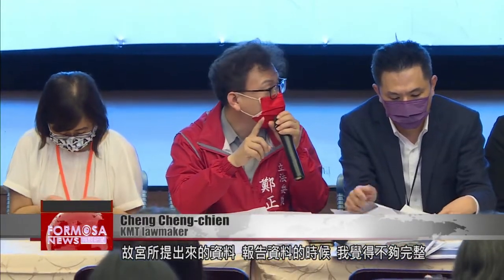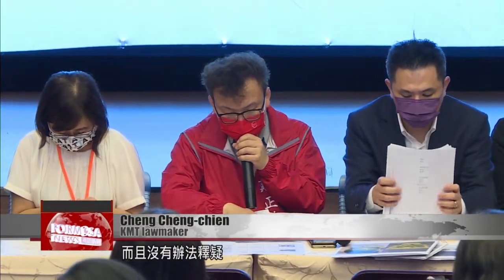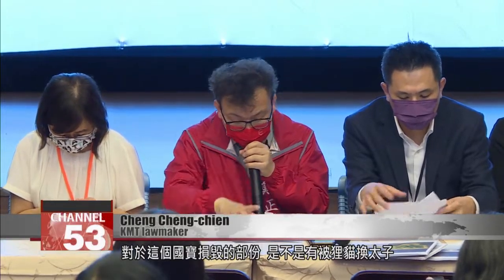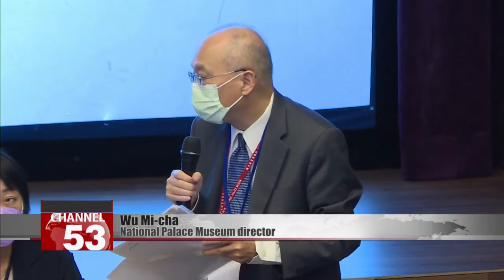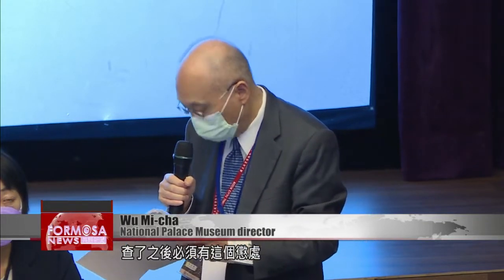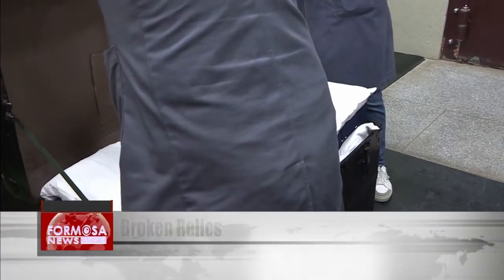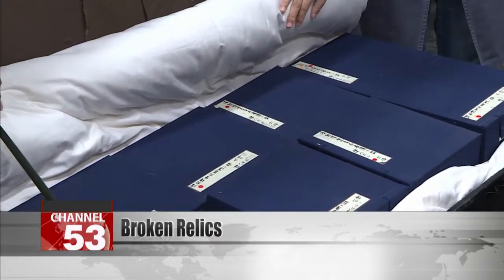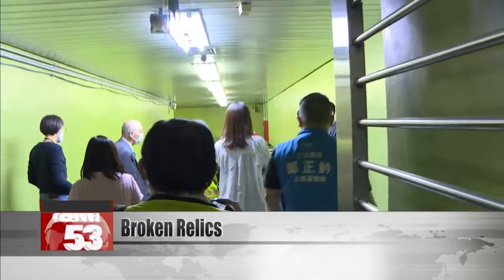Lawmaker expresses doubt over National Palace Museum’s response to broken items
Lawmakers on Monday inspected the National Palace Museum’s storage and inventory management facilities. The visit comes after recent reports that the museum had tried to hush reports that artifacts at the museum had been damaged. Also on Monday, the museum released a video showing the damaged items, as well as its restoration process. It said that one of the items – a bowl painted with two dragons from the Ming dynasty – will be restored as soon as next week. But one lawmaker still wasn’t convinced. Let’s hear from him.

Cheng Cheng-chien
KMT lawmaker
The information provided by the National Palace Museum when it gave a report on the broken items was incomplete, in my opinion. It seems unable to dispel doubts over whether the museum actually tried to cover up what happened.

Wu Mi-cha
National Palace Museum director
This is a principle that we uphold. When there is a problem, it must be investigated. After we investigate, there must be punishment meted out.

The museum explained that it is changing the way items are packaged for storage, switching from wrappings to padded boxes. Items will also now be stored one item per box, and adjustments will be made to the work space at the museum’s storage facilities.